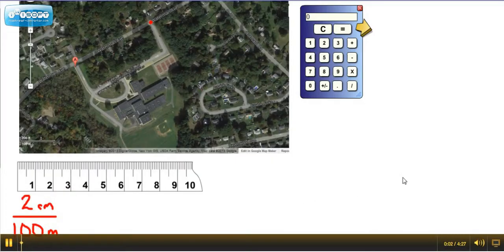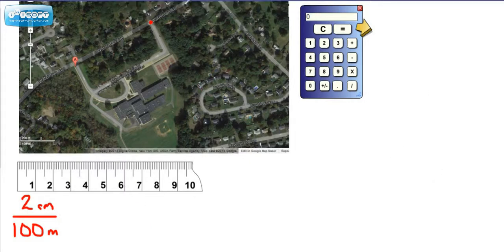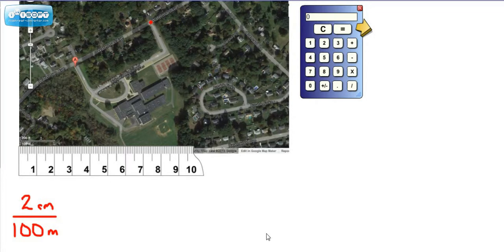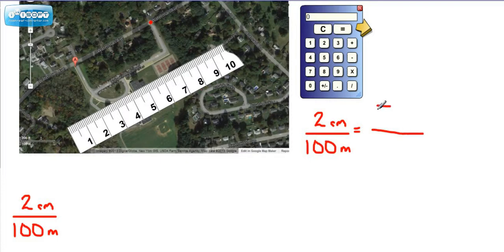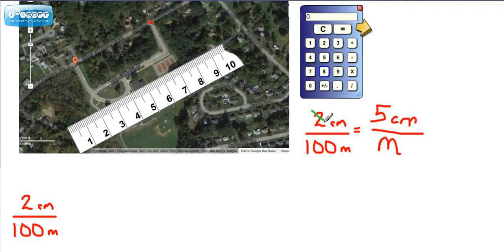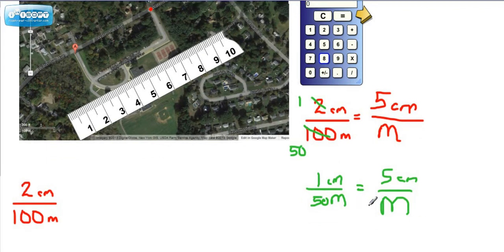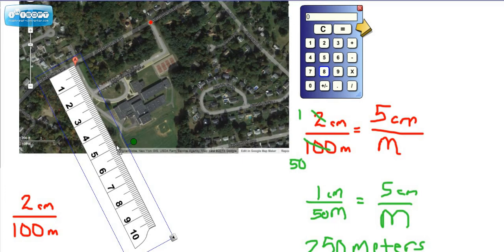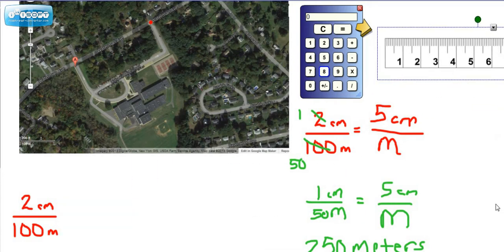Proportional Reasoning Lisha Kill Campus 1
Learn how to use scale to calculate actual distance on a map